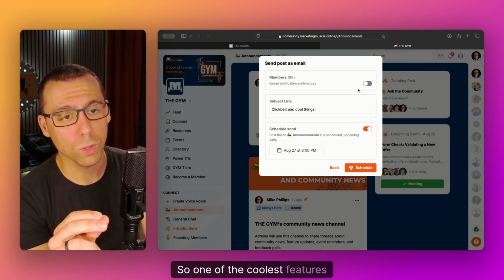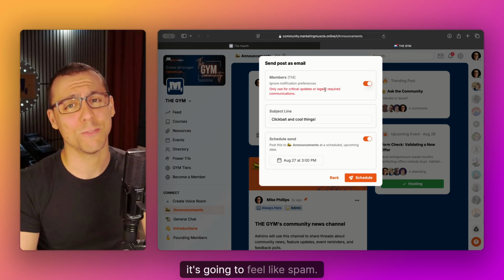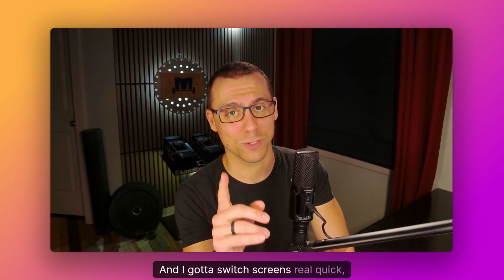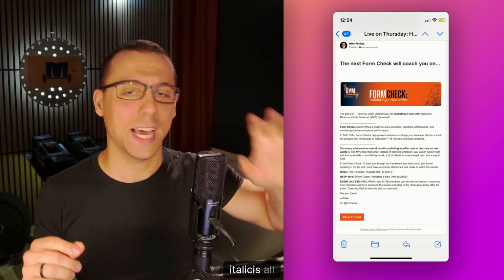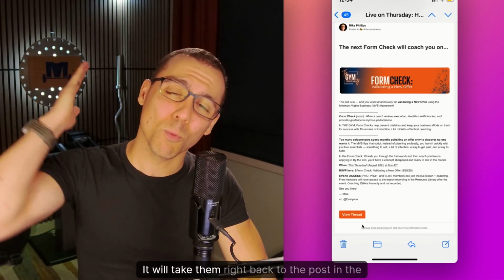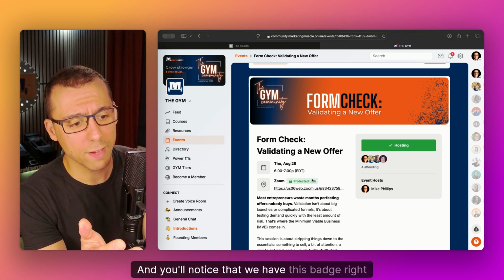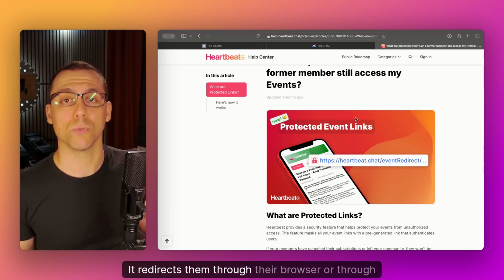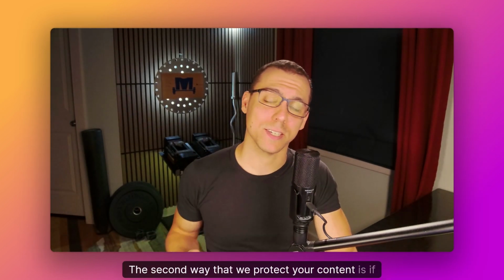The #1 EMAIL BLAST Feature You Need to Know About NOW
This week’s Heartbeat update is packed.

Mike walks through the brand-new “send posts as email” feature, smarter notifications (push + tags), and how to protect your member-only content with native video hosting.

Plus: RSVP for “How to Hire a Community Manager” with @emberconsulting on Wednesday, September 10 at 3–4p ET.

Want to learn and grow with thousands of established community business owners?

Chapters
00:00 Intro & Agenda
00:04 Send Posts As Email
00:32 Notifications & Tags
05:33 Q&A: Where Info Shows
07:06 Courses & Content
07:57 Calendar + Mobile RSVP
08:52 Native Video Hosting (Protect Content)
11:36 Event: How to Hire a Community Manager
12:37 Closing